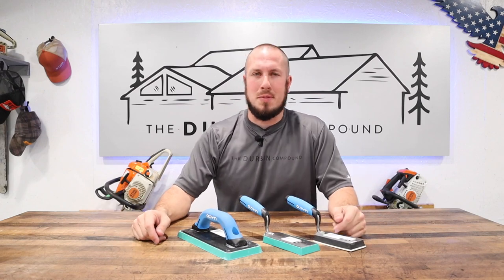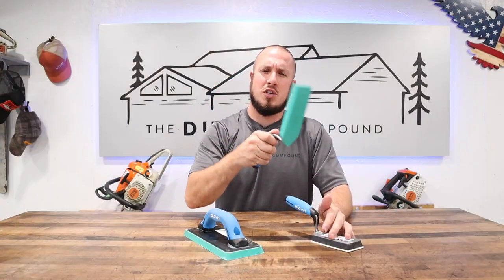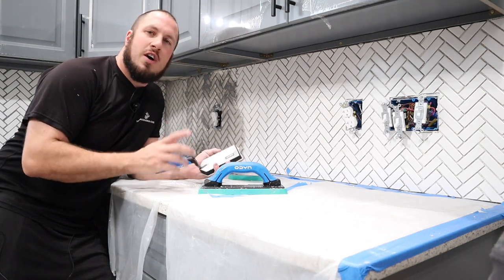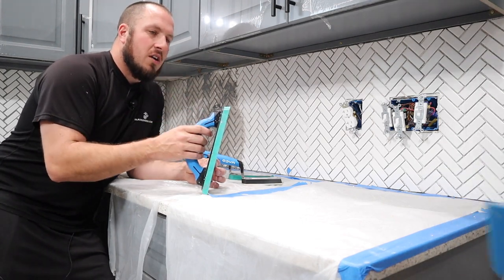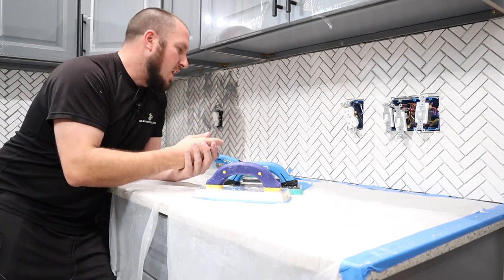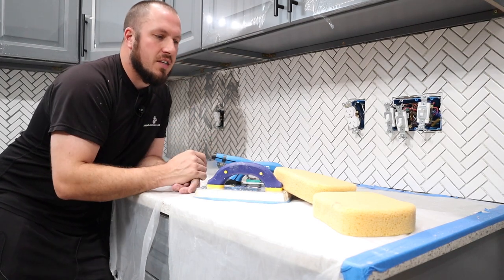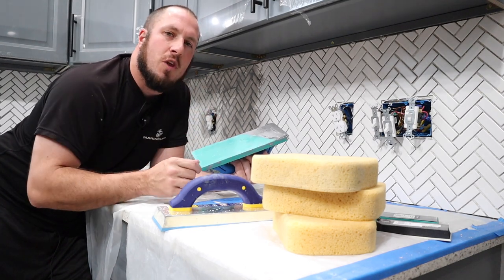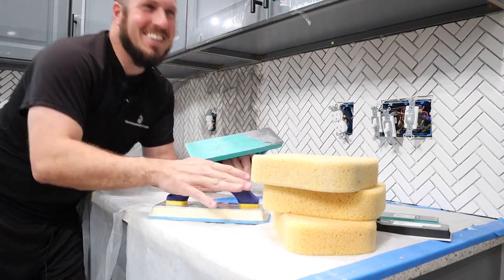ODYN Grout Floats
You can find the ODYN Grout Floats here;